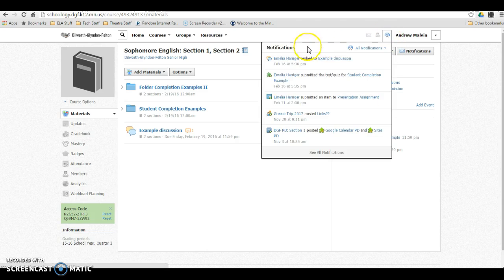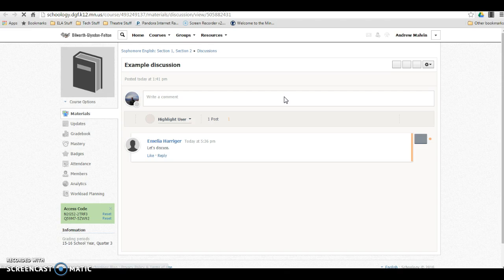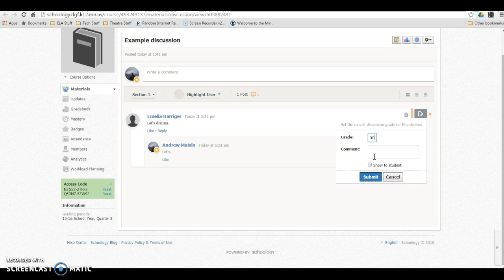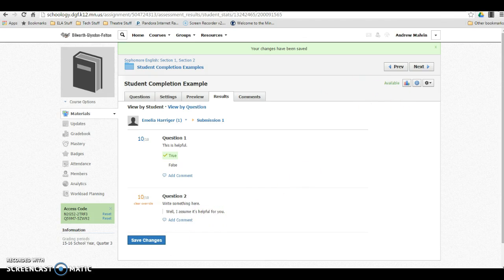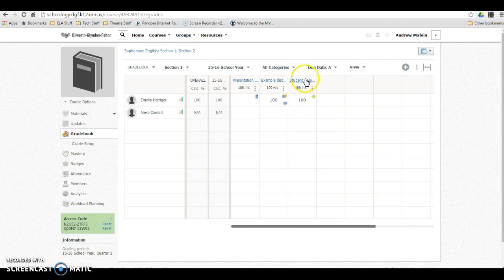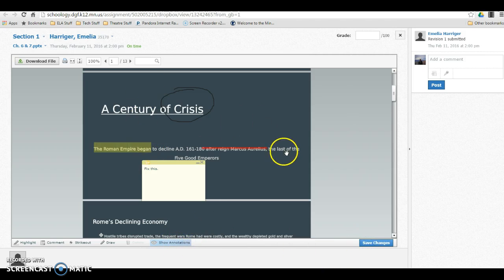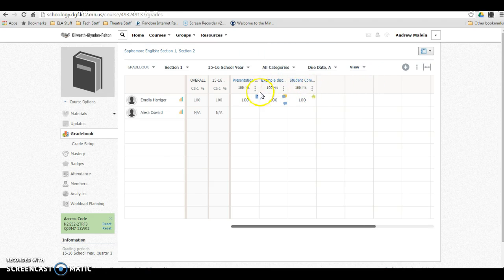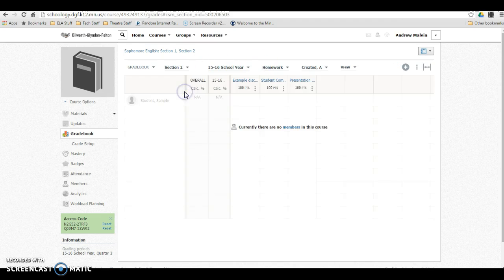Grading Materials in the Gradebook